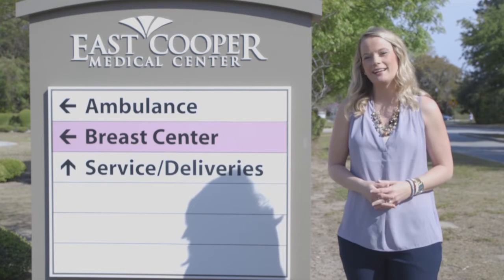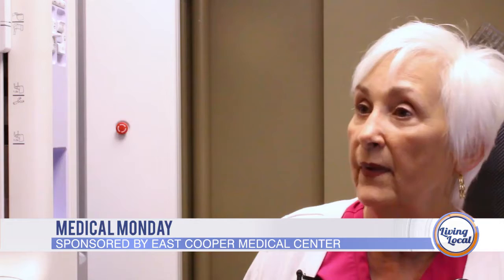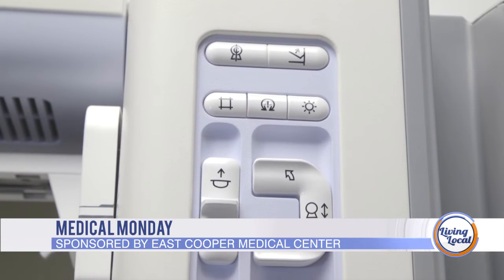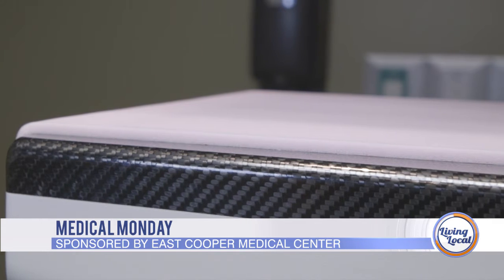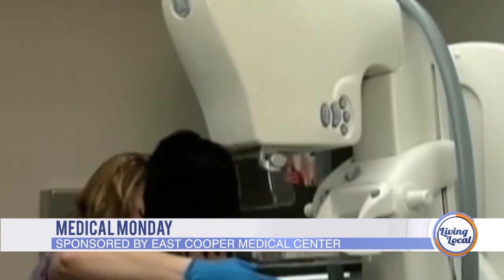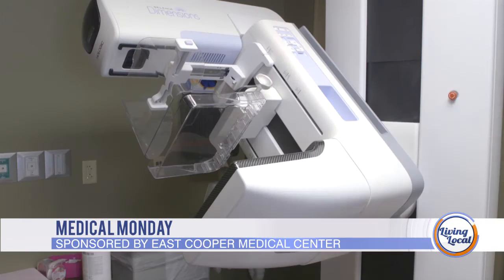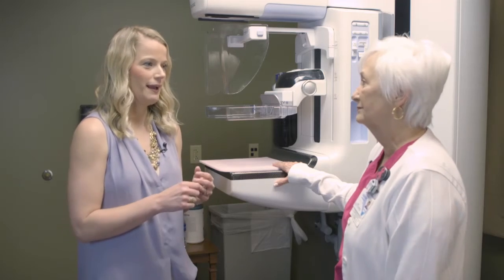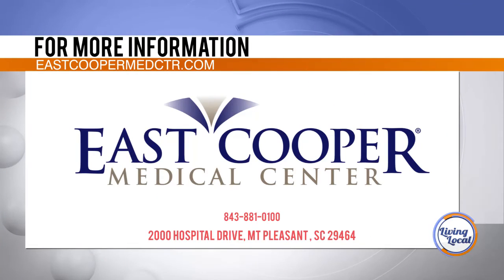Medical Monday: Mammograms ft. Sandy Smith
On this segment of Medical Monday, Charleston Breast Center's Sandy Smith shares about the importance of Mammograms and why the Charleston Breast Center is the best choice for the procedure.